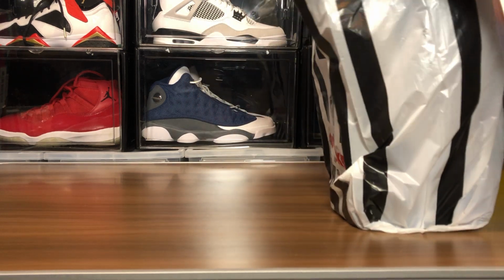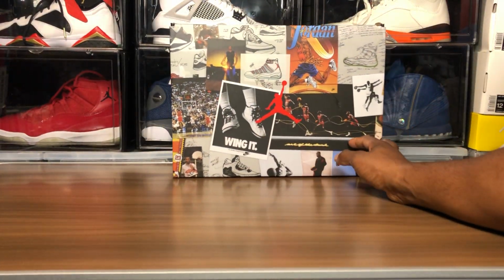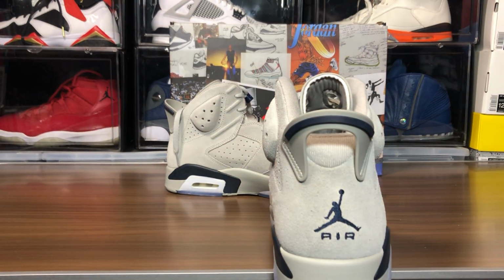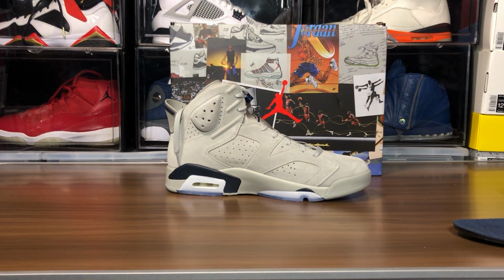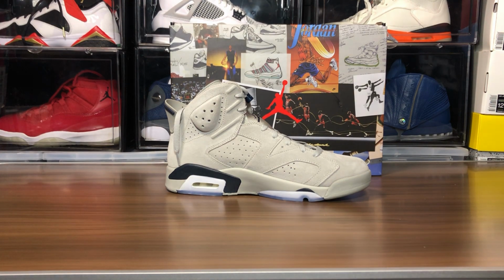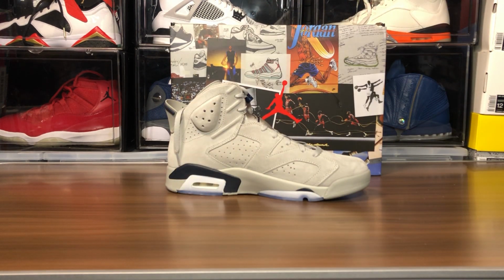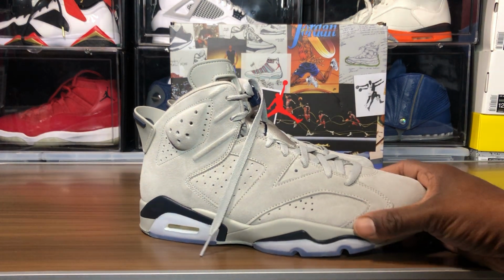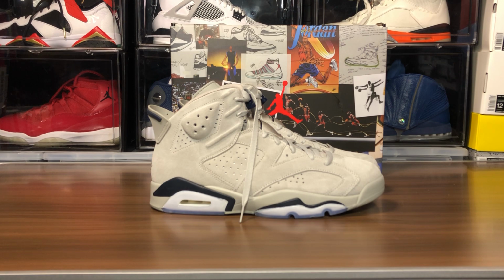Air Jordan 6 Georgetown Review. @FootLockerofficial purchase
A look at the Air Jordan 6 Georgetown town . Purchased @FootLockerofficial  . Released 9-3-22